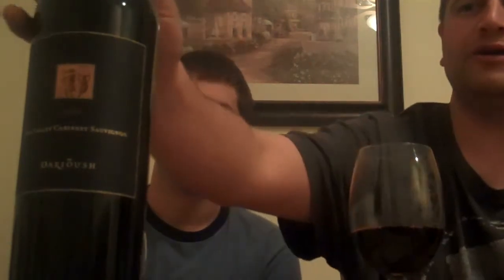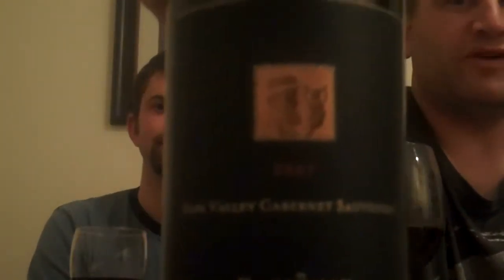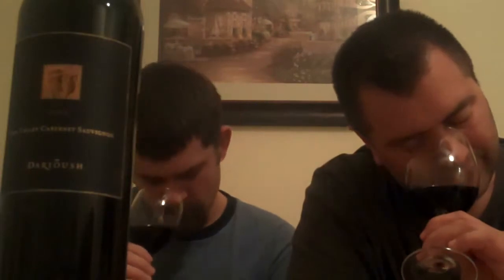Darioush Cabernet Sauvignon 2007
Episode #16 - Larry & Patrick, good friends in the Florida wine scene, take a look at the 2007 vintage Darioush Napa Valley Cabernet Sauvignon.